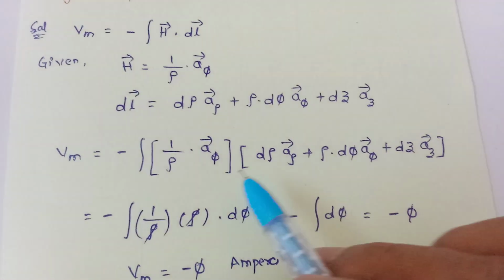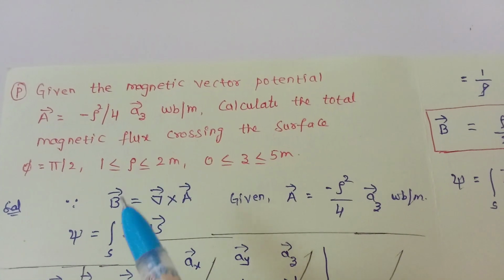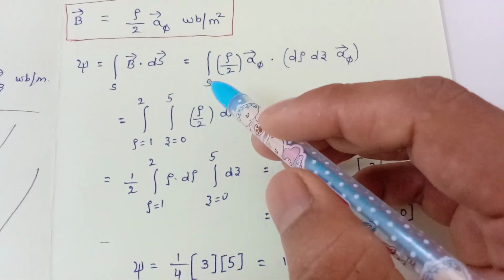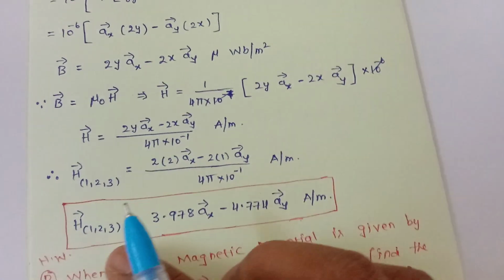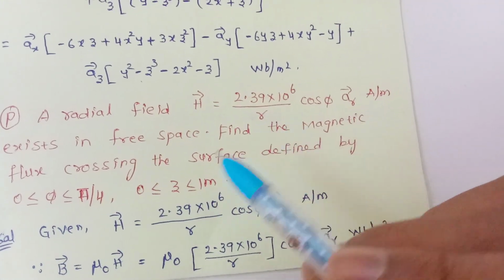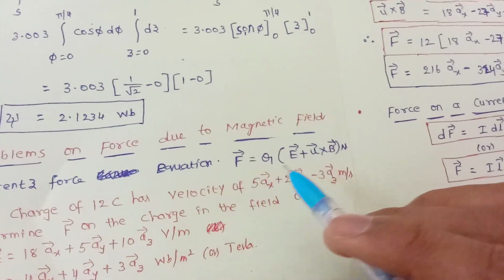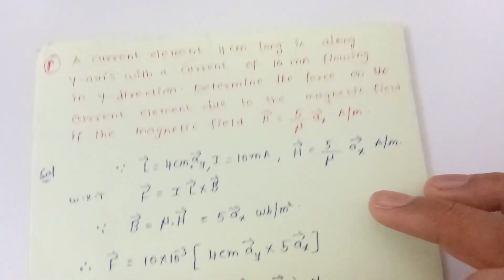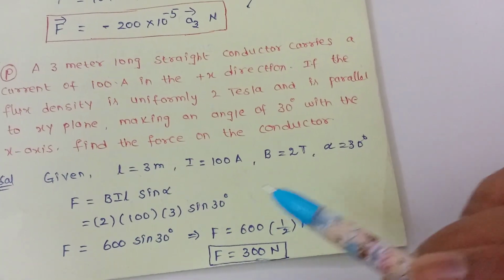EMTL ---- MAGNETOSTATICS PROBLEMS PART 5